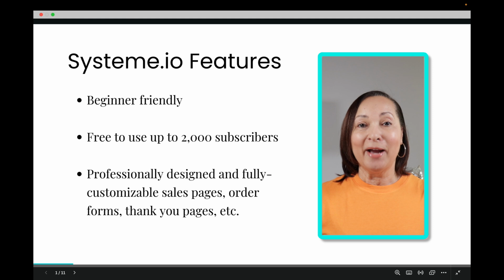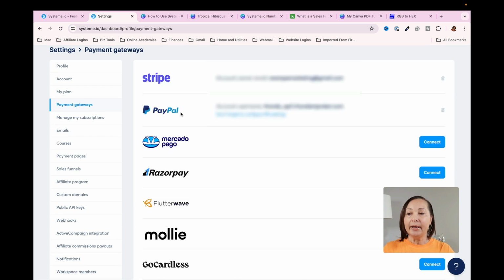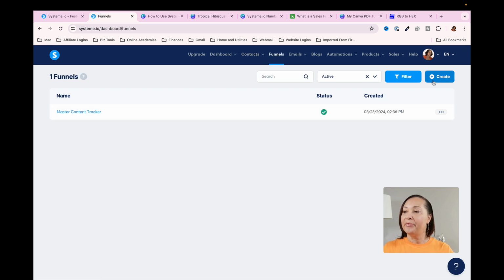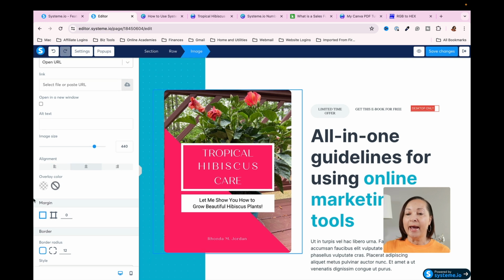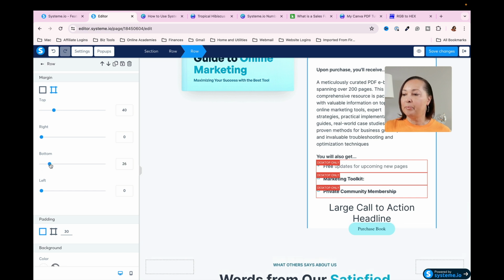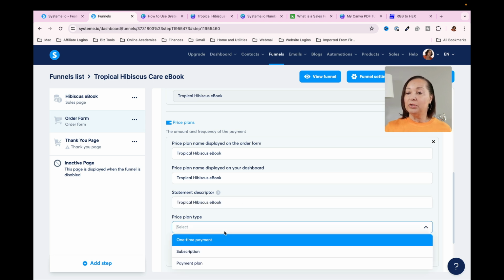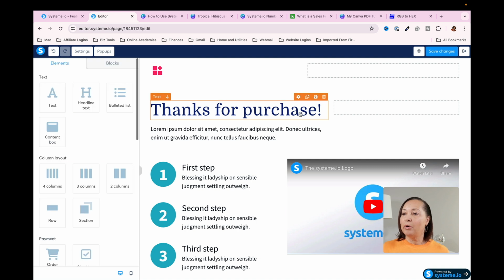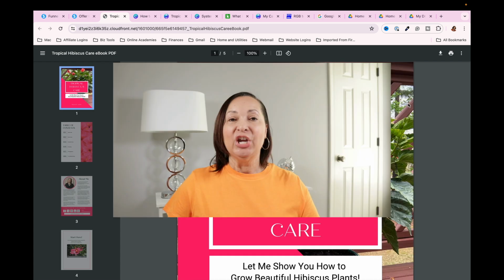How to Sell Digital Products Online Using Systeme.io | Tutorial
How to Sell Digital Products Online Using Systeme.io

Struggling to figure out how to sell digital products online?  Look no further! This comprehensive Systeme.io tutorial is perfect for beginners and anyone new to the world of selling digital products.

I'll walk you through the entire process, step-by-step, so you can be confident in launching or growing your online business, and sell digital products online with systeme.io.

In this jam-packed video, you'll discover:

●What you actually NEED to sell digital products online: Forget the overwhelm! I'll break down the essentials you'll need to get started with Systeme.io.

●Demystifying the Sales Funnel: Unsure what a sales funnel is and how it can help you sell more? I'll explain it all in a way that's easy to understand, even for complete newbies. In this video, I'll also show you how to create a systeme io sales funnel.

●Building Your Systeme.io Sales Funnel: Get ready to roll up your sleeves! We'll show you the entire process of creating a powerful sales funnel within Systeme.io, using their user-friendly drag-and-drop interface.

●Uploading Your Digital Product with Ease: No tech headaches here! We'll guide you through the simple process of uploading your digital product (ebooks, templates, courses, etc.) directly into your Systeme.io account.

This is a FULL Systeme.io tutorial, designed specifically for those who are new to selling digital products online.

After watching this video, you'll know exactly how to sell digital products on systeme.io, and be confident you can do it!

Whether you have an existing YouTube channel, blog, or social media following, this video will equip you with the knowledge and tools you need to turn your expertise into a profitable online business.

Here are some additional benefits you'll gain by watching this Systeme.io training:

✓Save Time & Money: Learn how to leverage Systeme.io's all-in-one marketing platform to streamline your sales process and eliminate the need for multiple expensive tools.

✓Boost Sales & Conversions: Master the art of creating effective sales funnels that convert viewers into paying customers.

✓Take Control of Your Business: Gain the confidence and freedom that comes from selling your own digital products online.

Ready to unlock the potential of selling digital products online?

Timestamps:
00:00 - How to Sell Digital Products Online Using Systeme.io
01:02 - Systeme.io features
02:38 - What you need to sell digital products on Systeme.io
04:23 - How to set up your free Systeme.io account
05:33 - Connecting Payment Gateways to Systeme.io
08:11 - What is a sales funnel?
09:56 - Create a sales funnel in Systeme.io
11:08 - Create a sales page in Systeme.io
12:31 - Customizing a sales page in Systeme.io
21:15 - Create an order page in Systeme.io
26:21 - Create a thank you page in Systeme.io
29:29 - Upload your digital product to Systeme.io

Camera remote
Dummy Battery